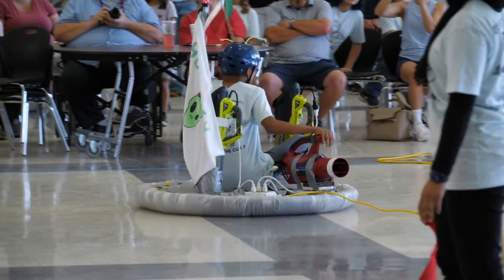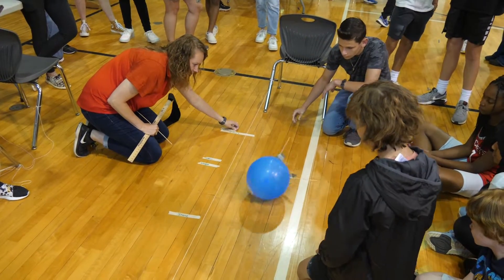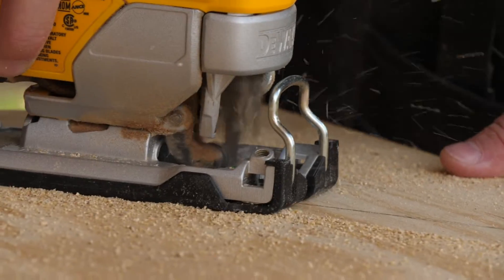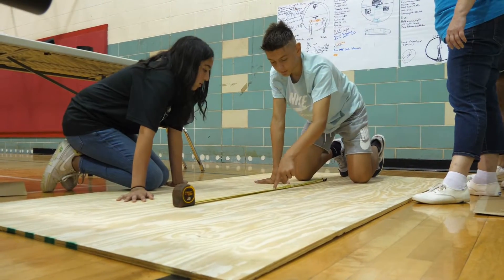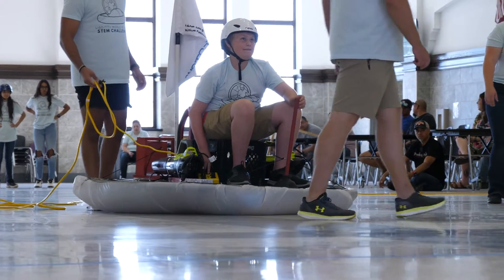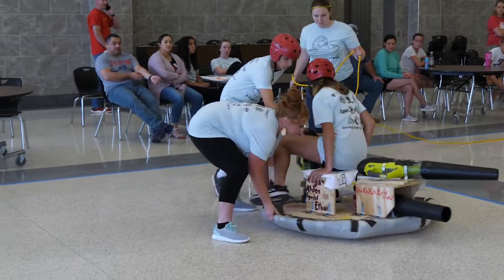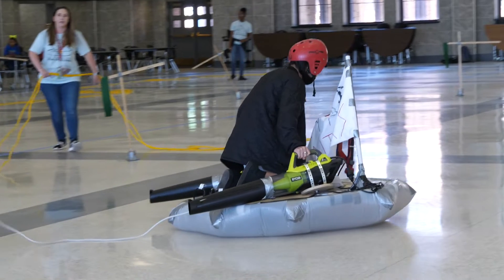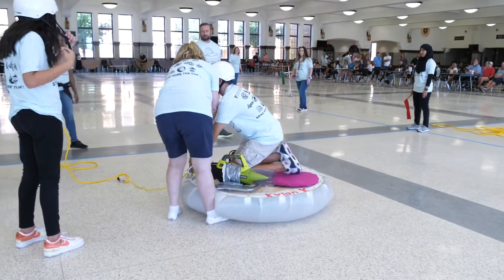STEM Challenge 2022 News PKG